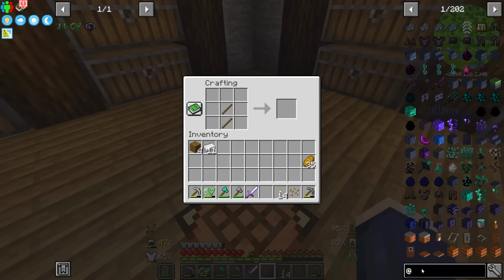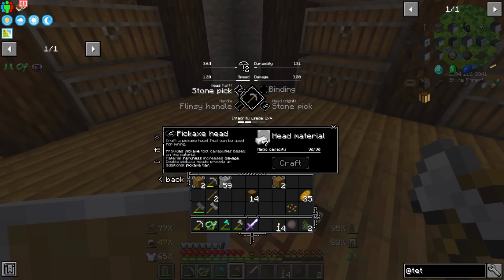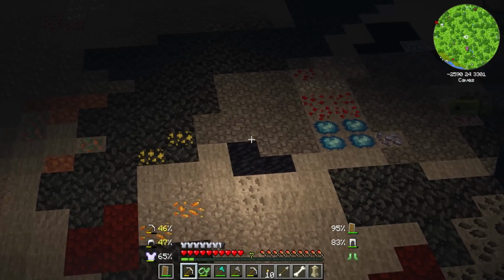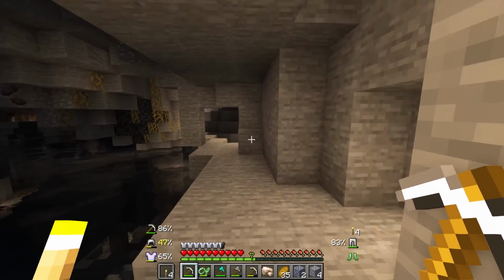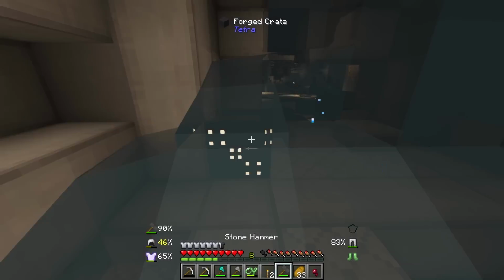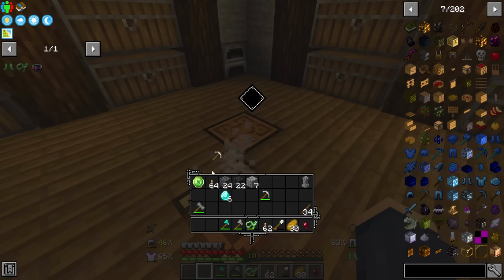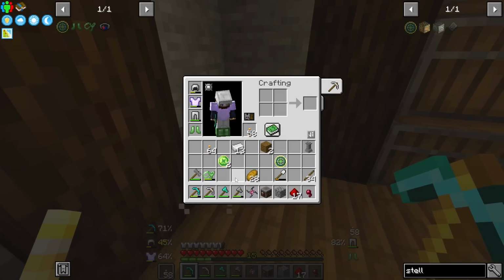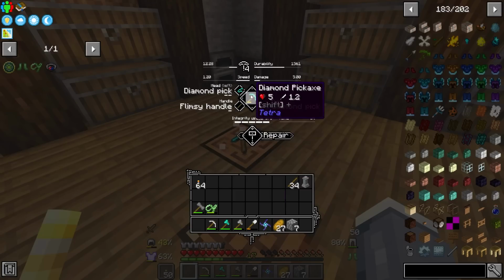Better Minecraft PLUS EP3 Crazy Indestructible Tools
What if there were thousands of Better Minecraft in a Multiverse of Better Minecrafts! I present to you Better Minecraft PLUS! Everything Better Minecraft was Missing! Mods like Tinkers Construct and the Create Mod are in this pack along with many other favorites! Join me as we journey through this huge adventure modpack!

What is Better Minecraft? Ever wanted Minecraft 2 or what Minecraft should have been? Featuring a completely customized world filled with various different mobs and structures. This pack isn't your normal Vanilla+ pack with crazy features such as adding in the Caves & Cliffs before it's even out! There are several crazy structures to loot and explore along the way. Can't wait for you to join me along the way!